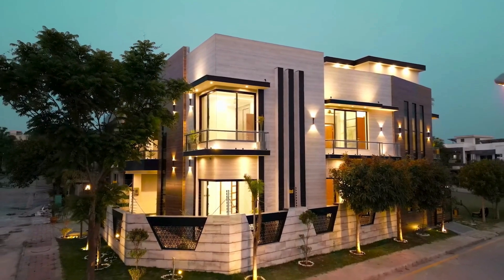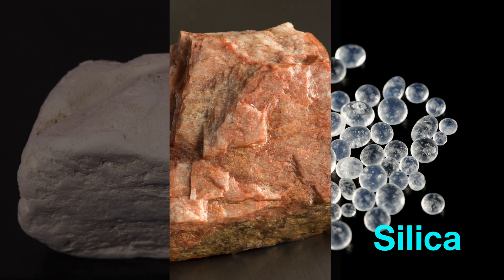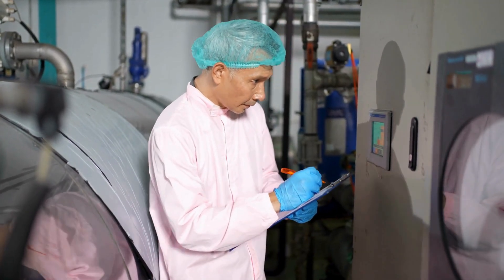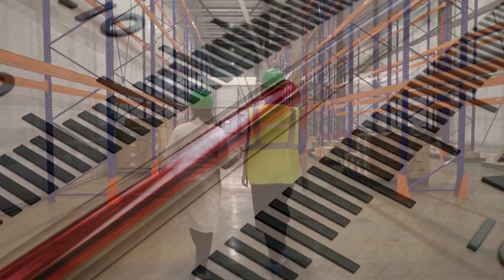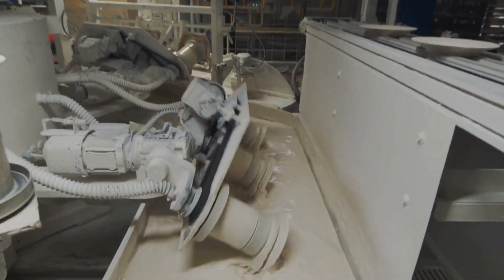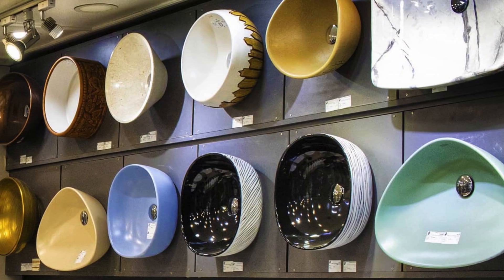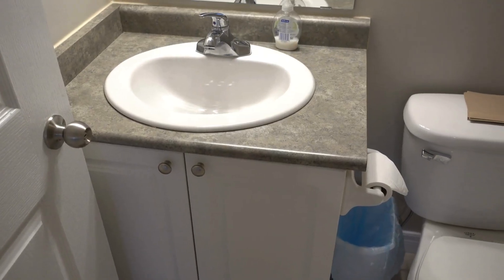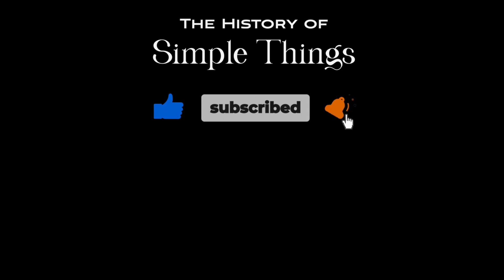How Sanitary Porcelain is Crafted: A Modern Masterpiece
Discover the fascinating journey of sanitary porcelain, the material behind the sleek surfaces of toilets, sinks, bathtubs, and tiles. From the raw extraction of kaolin, feldspar, and silica to the precision molding, firing, and glazing processes, this video reveals the intricate craftsmanship and cutting-edge technology involved in creating this essential material. Dive into the science, artistry, and innovation that transform raw earth into the glossy, durable surfaces we rely on every day.

Don't miss this behind-the-scenes look at the unsung hero of modern sanitation and design!

Timestamps:
0:03 - Introduction: The role of sanitary porcelain in modern life.
1:08 - Raw Materials: Extraction and refinement of clay, feldspar, and silica.
1:56 - Creating the Slip: Blending materials into a slurry and removing impurities.
2:36 - Molding: Shaping the porcelain using plaster molds.
3:17 - Drying: Controlled drying to prevent warping or cracking.
4:08 - Firing: High-temperature kiln firing to solidify and strengthen porcelain.
5:04 - Glazing: Applying a smooth, lustrous finish and decorative elements.
5:45 - Quality Control: Inspecting for imperfections and ensuring durability.
6:32 - Final Product: Packaging and distribution of finished porcelain items.
7:14 - Conclusion: The lasting impact of sanitary porcelain on hygiene and design.